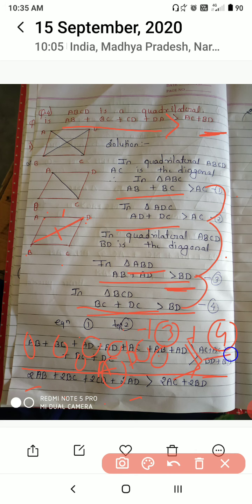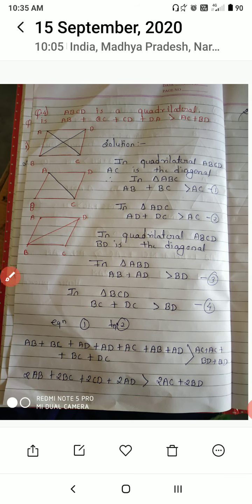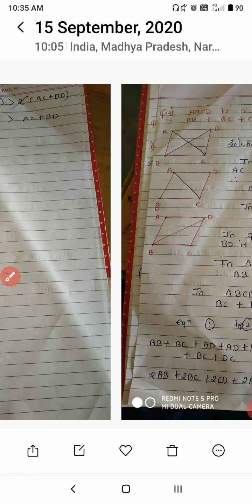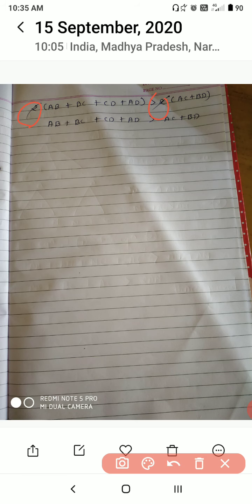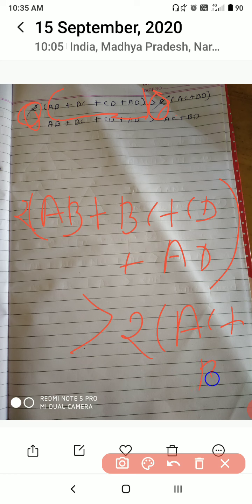class 7 ex 6.4 question number 4